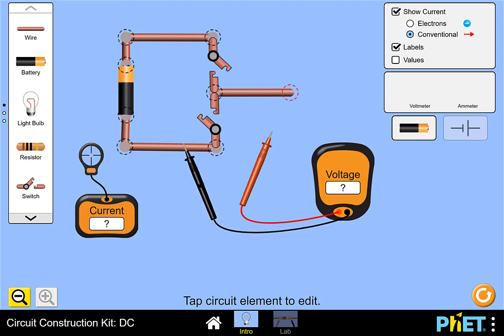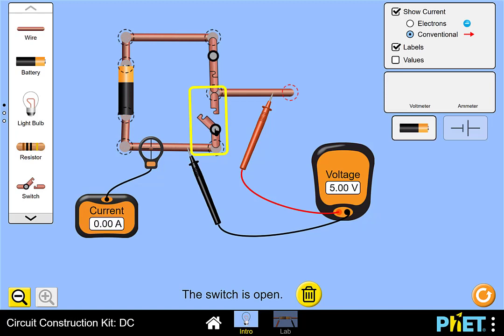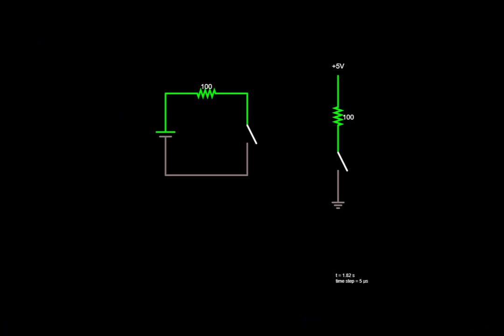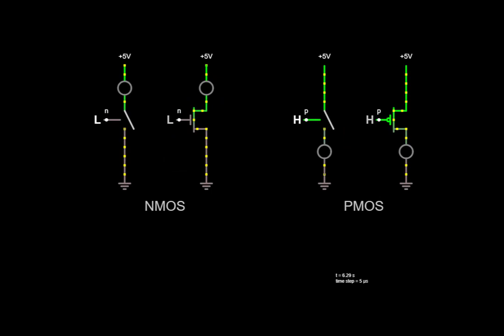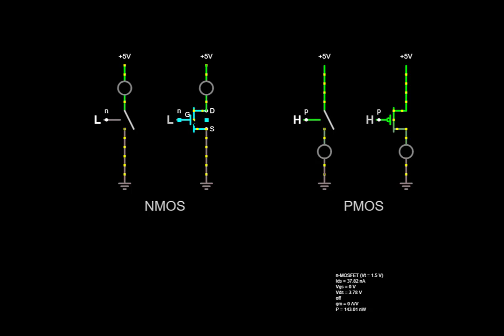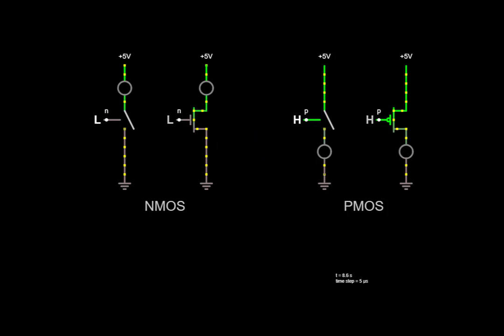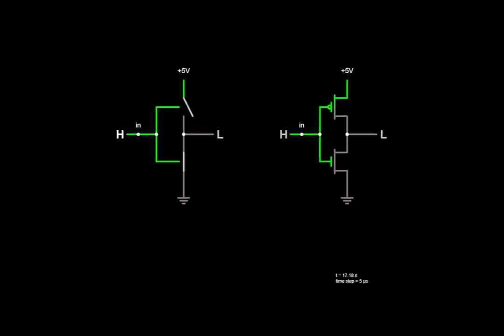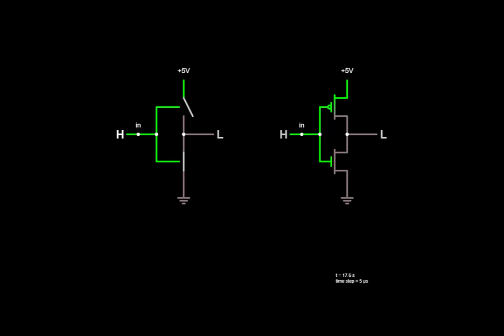Complementary CMOS Switches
Use of complementary CMOS switches as a building block for digital logic.  Uses the PHET simulator for U. Colorado and the circuit simulator